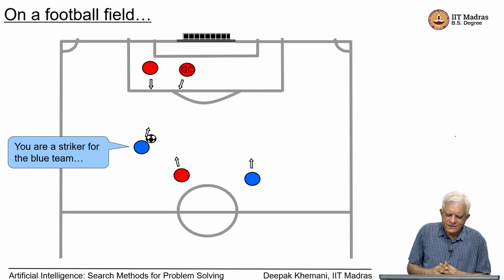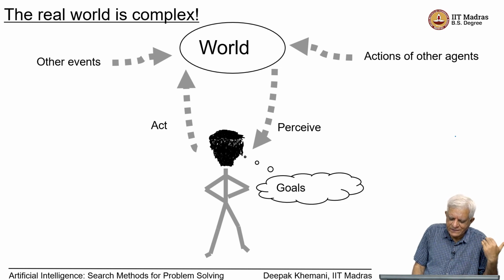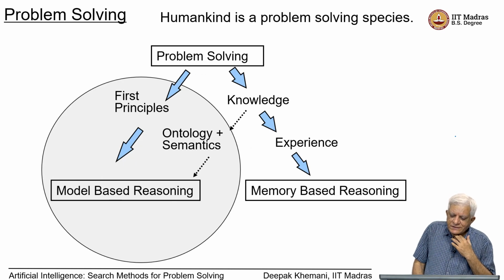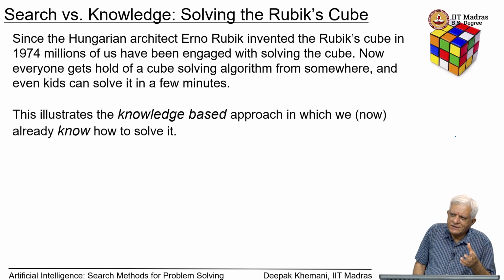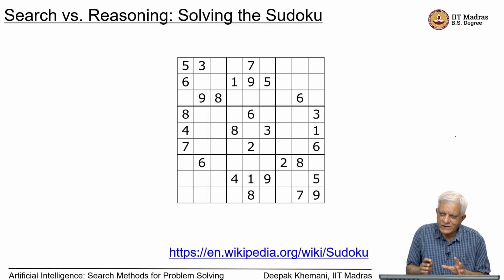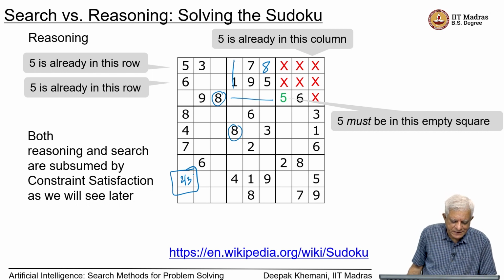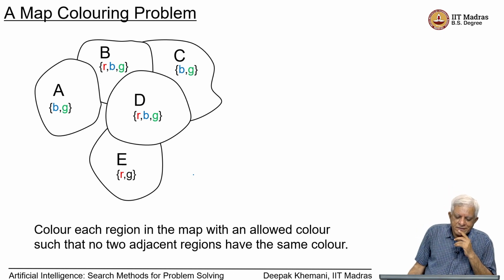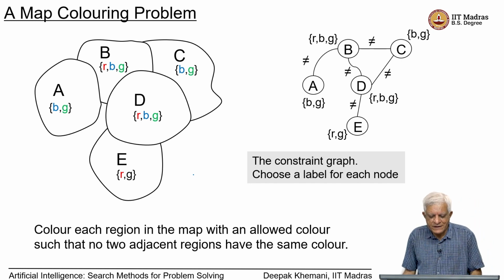L1.7: Problem solving in artificial intelligence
Video Overview
 This lecture introduces the fundamental concepts of problem solving in Artificial Intelligence through search methods. We define problem solving as the process of finding a sequence of actions that leads an agent from an initial state to a goal state. The session explores the distinction between search-based (model-based reasoning) and knowledge-based approaches, laying the groundwork for understanding how intelligent systems tackle complex tasks.
 Through practical examples such as Rubik’s Cube, Sudoku, and football strategies, we illustrate how different problems can be approached using AI search techniques. The lecture also examines key assumptions often made in early AI models, such as a static environment and a single-agent setting.
 We conclude with an introduction to constraint satisfaction problems, including a walkthrough of the classic map coloring problem. This sets the stage for deeper exploration of first principles and structured problem-solving in upcoming lectures.